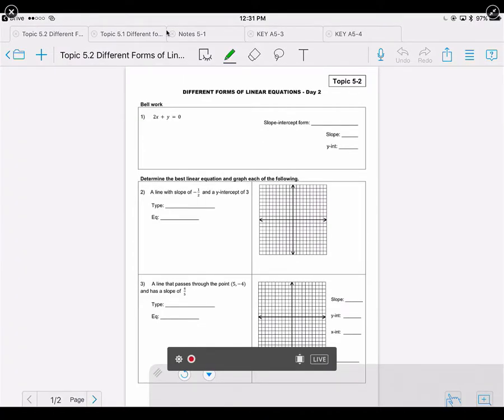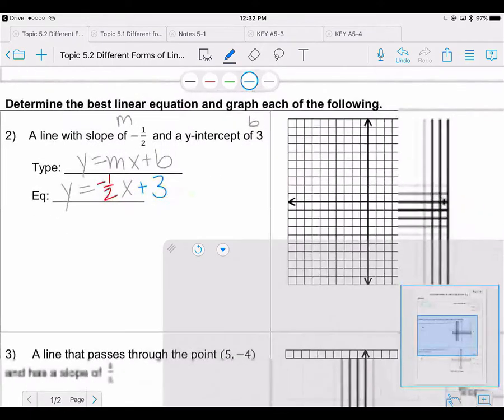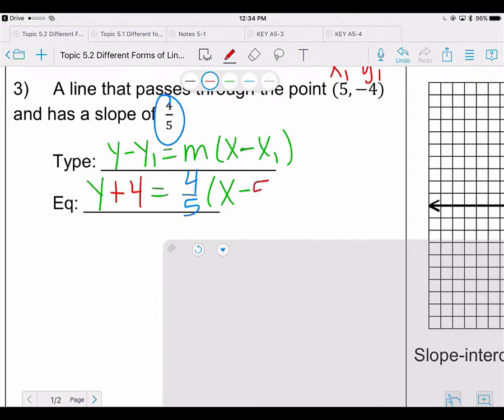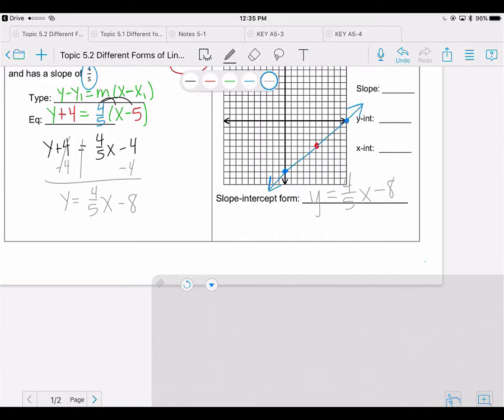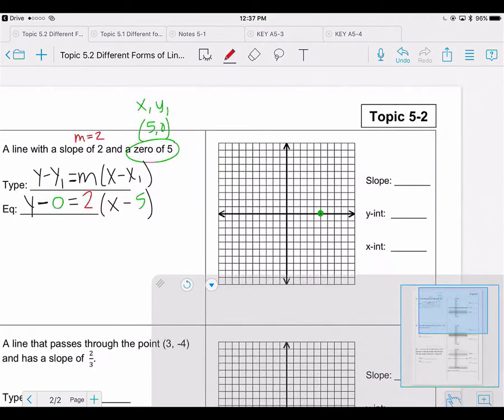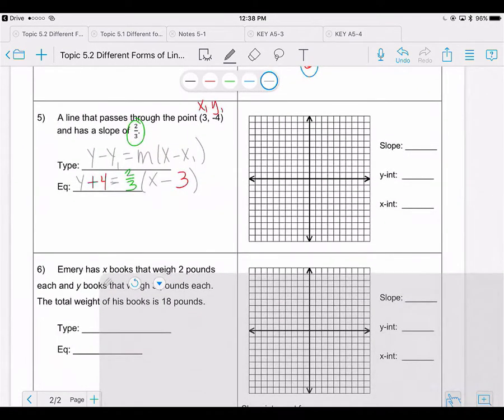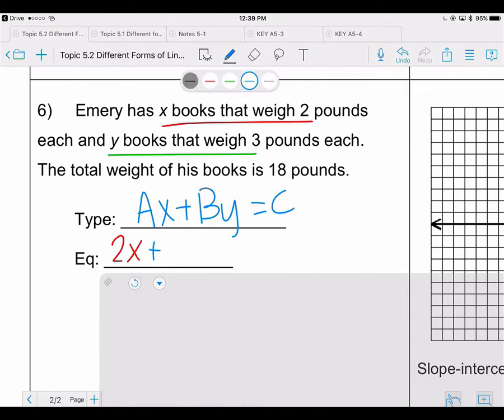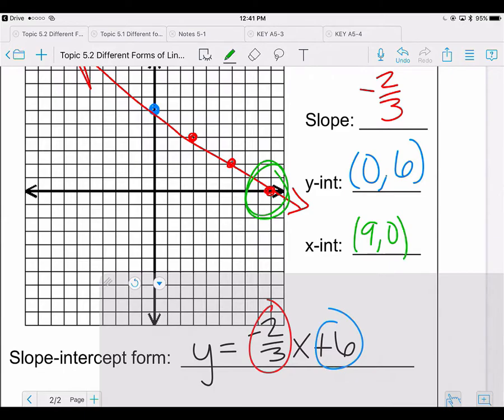Topic 5-2 Video